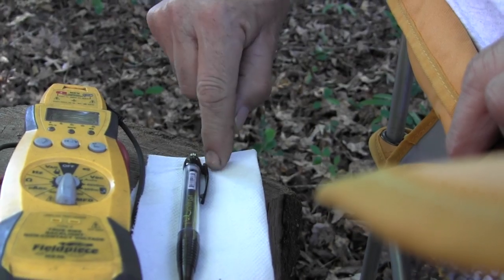HVAC Top Five Needed Tools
These are the top five needed tools that an HVAC technican needs.

DFm8fbhU6c8EhwFAXy2MjA5MDGnBbJBntg